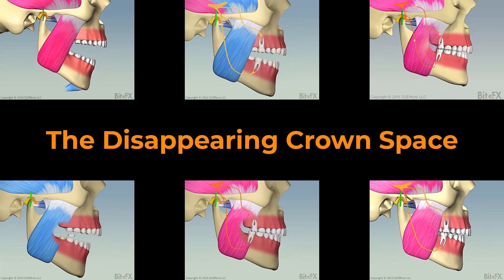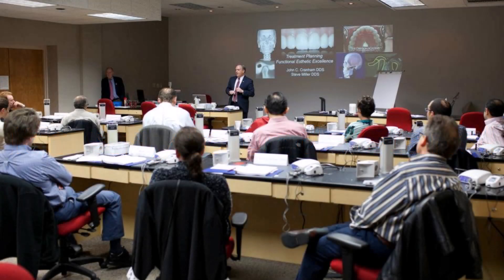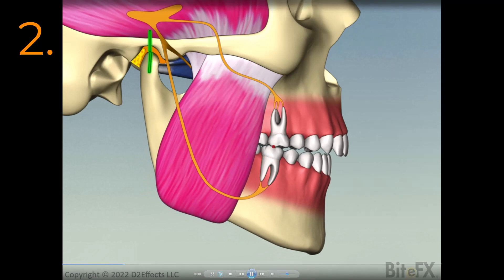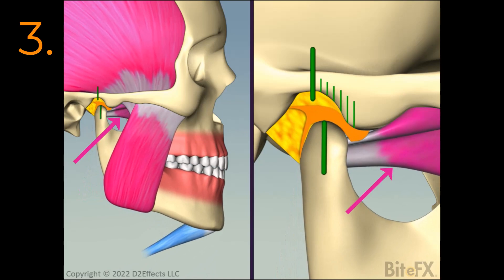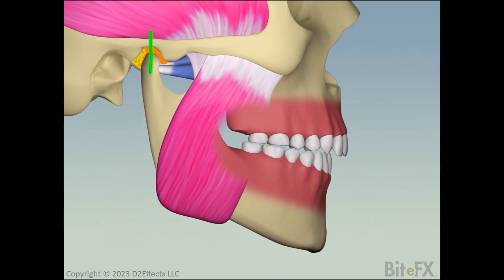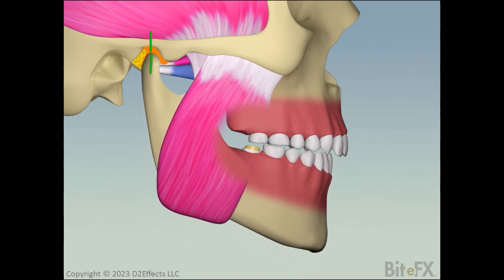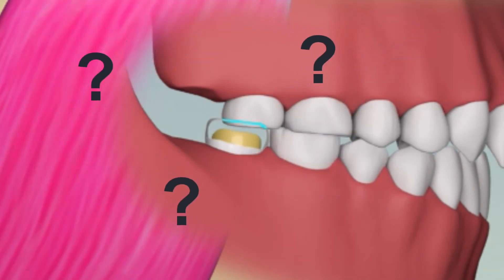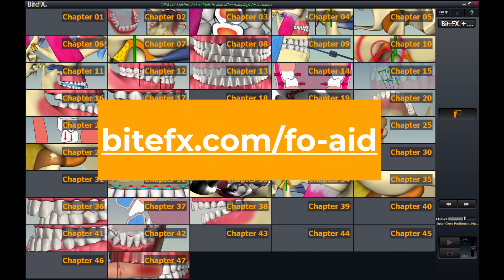Disappearing Crown Space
In this video you'll see a problem that BiteFX members tell us is commonly experienced by dentists: the disappearing crown space.

What I mean by this, is that when a dentist goes to place a crown on a rear molar, having taken great impressions or scans and had the crown made by a reliable lab, it fits well on the prepped tooth but when the patient is asked to close they hit hard on the crown.

This is what we’re calling the “disappearing crown space” problem.

There was plenty of room for the crown to fit when you took the impression, even before removing the temp, but on placing the new crown it seems like the space has shrunk – the only way to make this crown fit is by grinding deeply into its structure.

The available space for the crown has disappeared!

I have some good news for you!
1. You’re not alone! The majority of dentists experience this issue.
2. The reason it happens is easy to understand, as you’re about to find out.

Functional Occlusion Book: